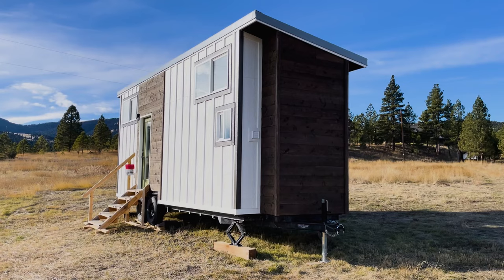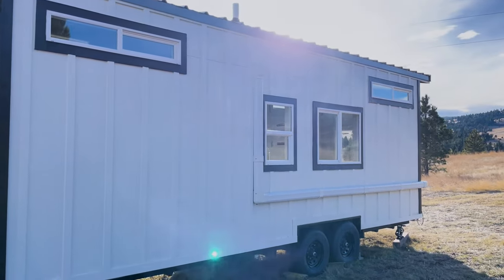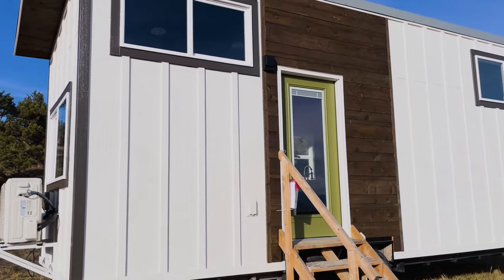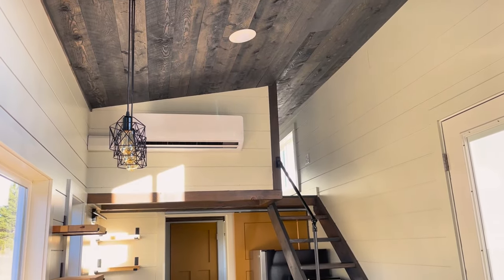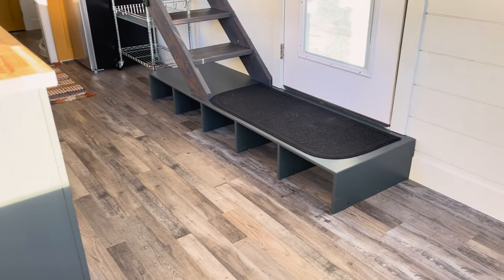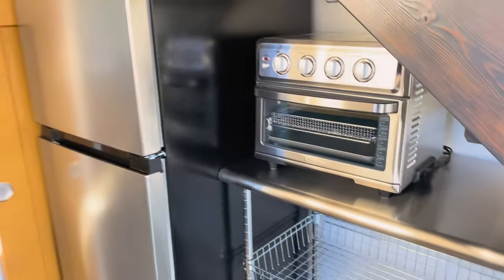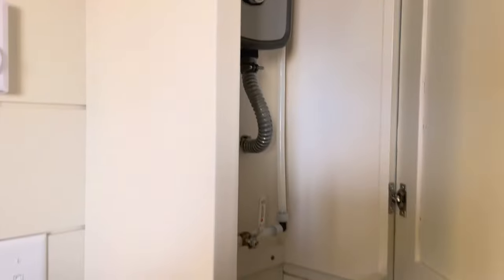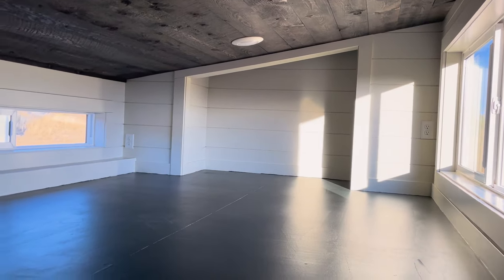Tour a Brand New 26' Custom Tiny Home | Contemporary Design Meets Cozy Living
Welcome to your brand new custom tiny home! 🏡 Join us on an exciting tour of this 26' marvel, where contemporary design and cozy living seamlessly come together.

This custom tiny home is a masterpiece of modern living, featuring a thoughtful design that maximizes both style and functionality. As you step inside, you'll be captivated by the open and inviting living spaces.

From the well-appointed kitchen to the comfortable sleeping quarters, every inch of this 26' tiny home has been crafted with care. It's a perfect canvas for those seeking a minimalist lifestyle without sacrificing comfort.

The best part? This tiny home is brand new, ready for you to make it your own. Whether you're looking for a weekend retreat, a guest house, or a full-time sanctuary, this 26' custom tiny home is ready to embrace your vision.

Don't miss the opportunity to start your tiny living journey in style.